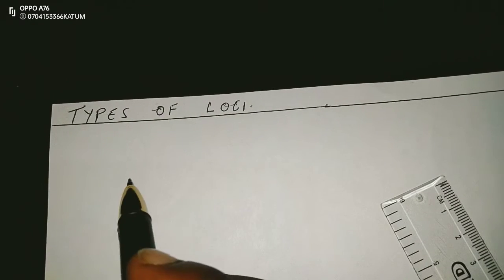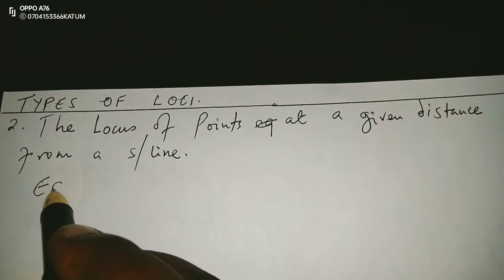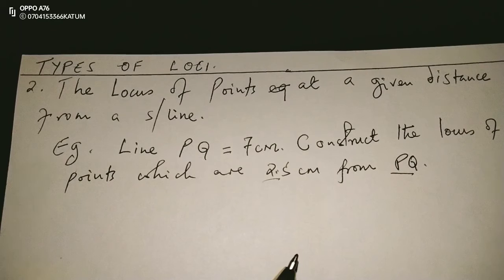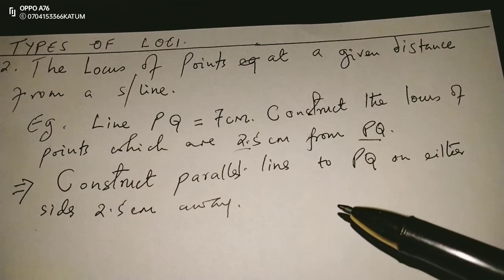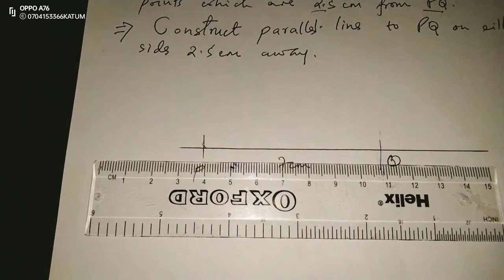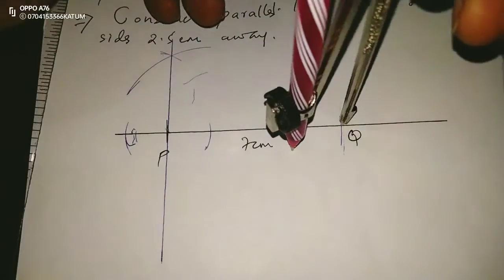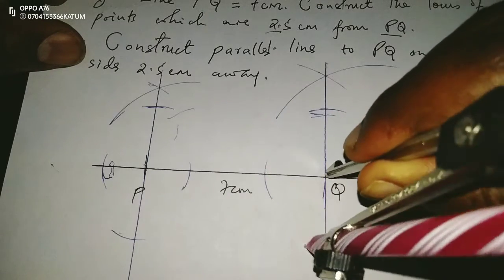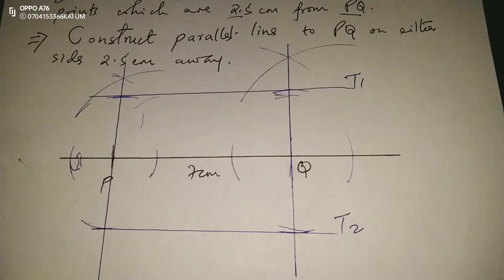LOCUS OF POINTS AT A GIVEN DISTANCE FROM A STRAIGHT LINE